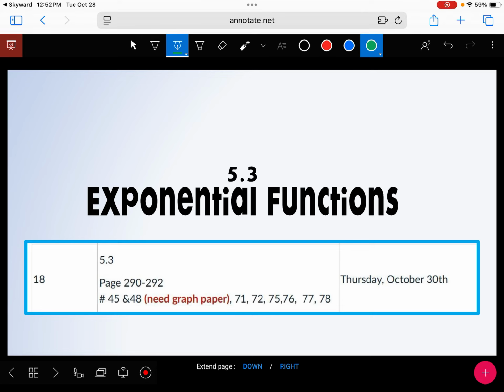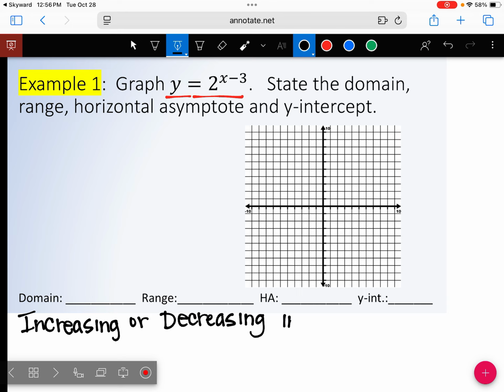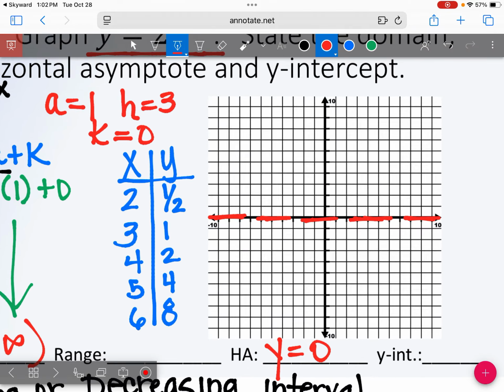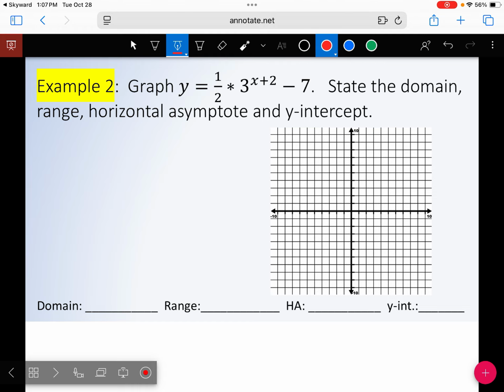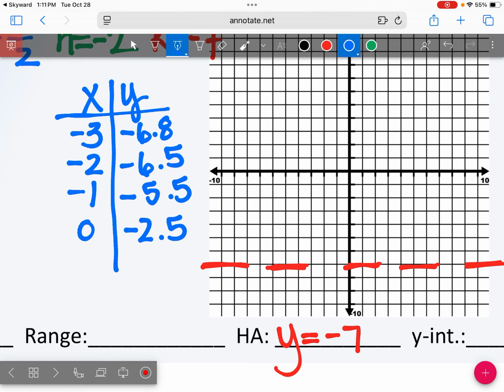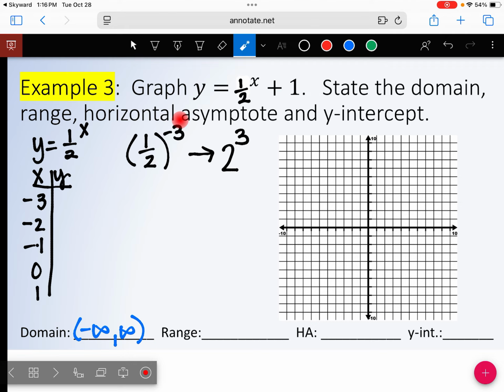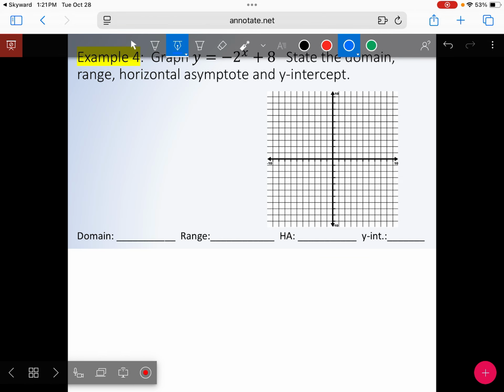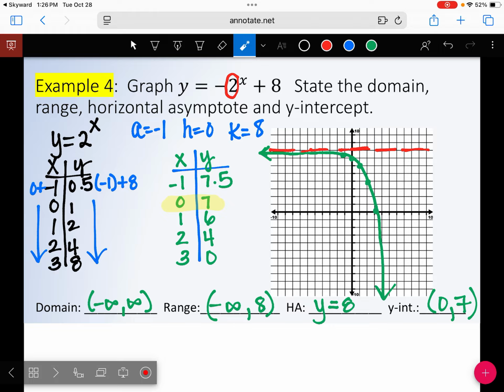PC 10/28 Graphing Exponential functions